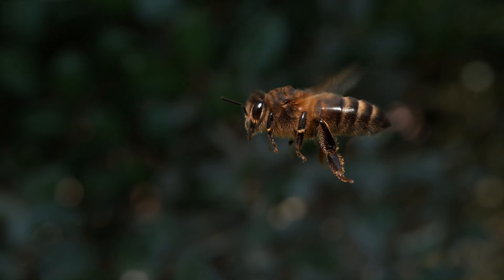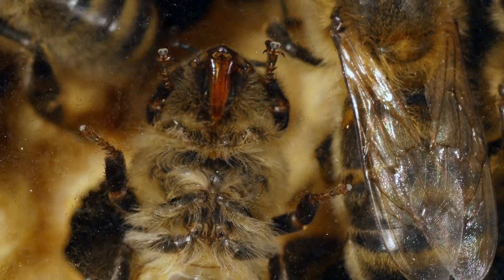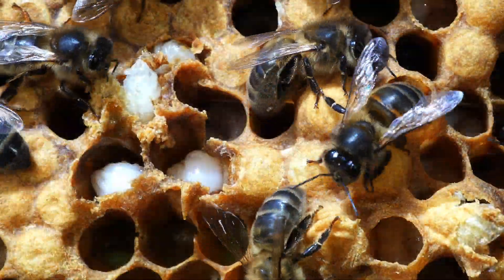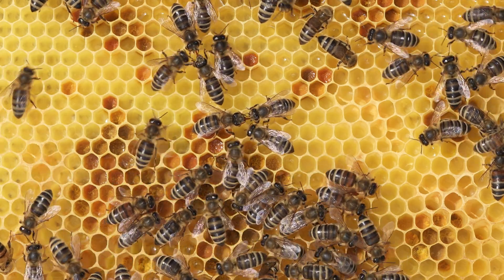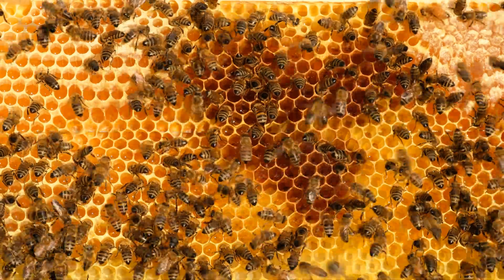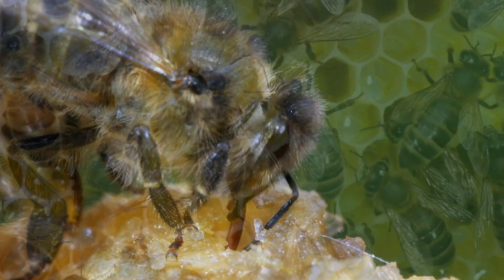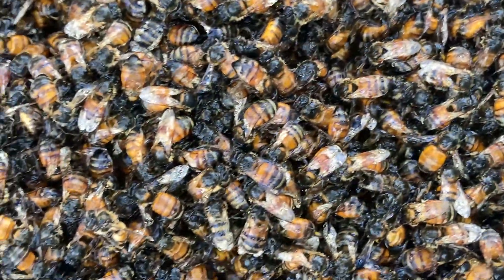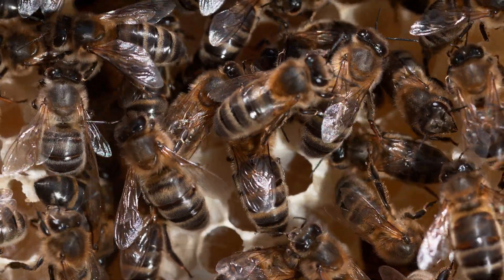Honey Bee Insects Facts Mini Documentary | Exploring Bees Insect Science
Honey Bee Insects Facts Mini Documentary | Exploring Bees Insect Science | Today, we are having a mini documentary science lesson on one of my favorite insects, the Honey Bee. Join me in learning about these fascinating facts about this unique and important insect. Life wouldn't nearly sweet without them!